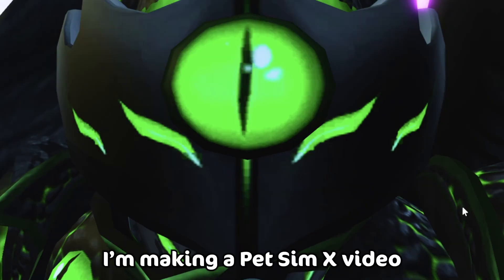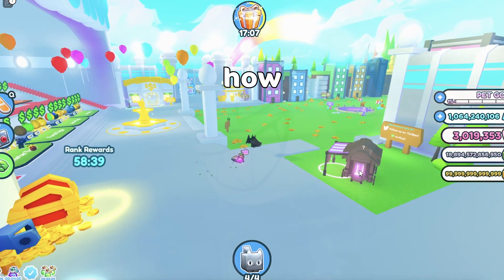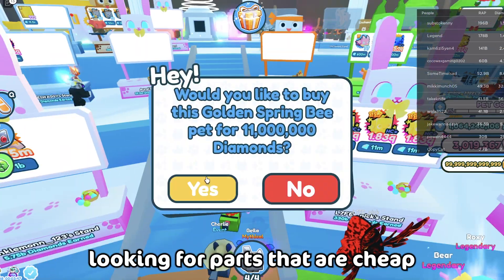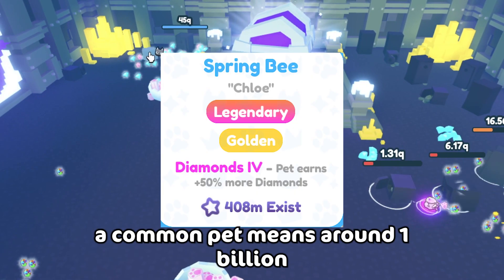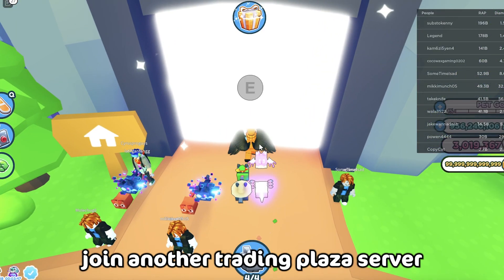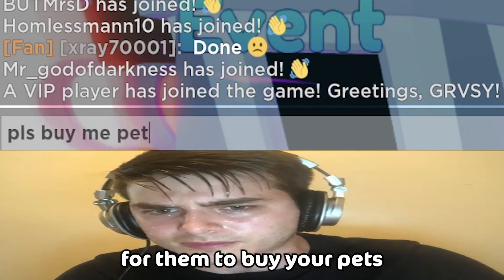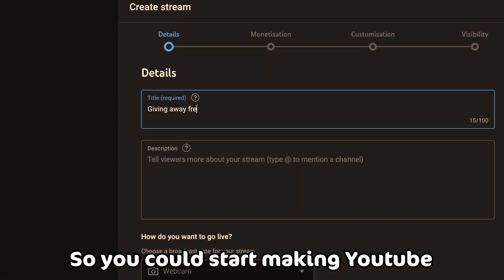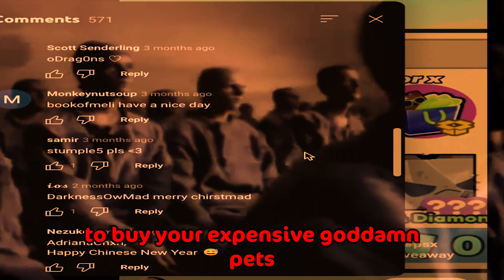Earning Gems in Pet Sim X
Here's a crappy tutorial by someone who has barely any experience in Pet Sim X.